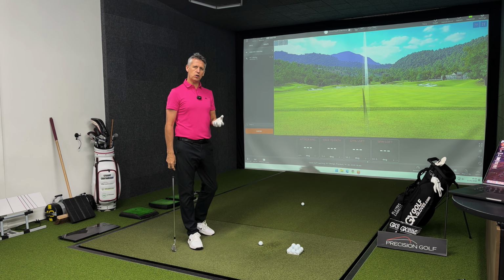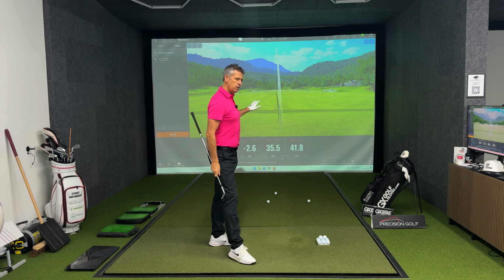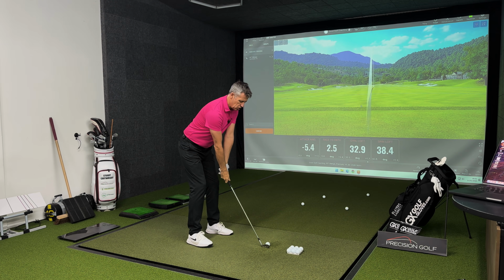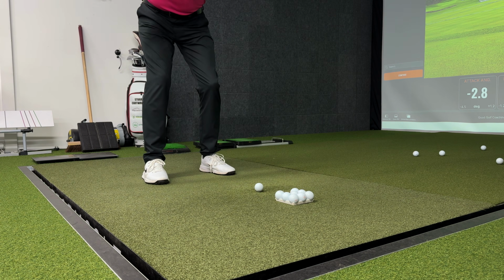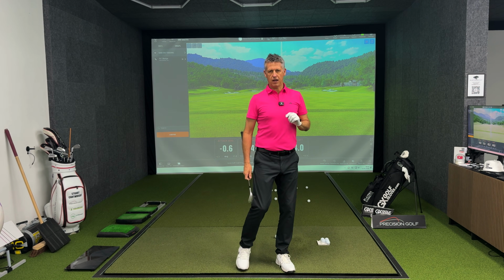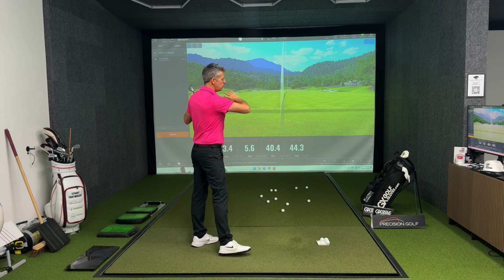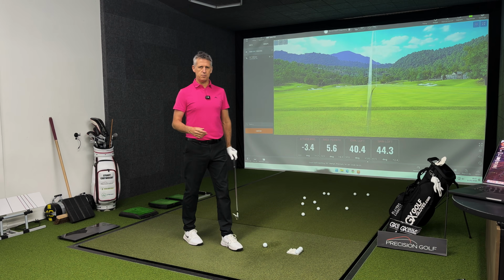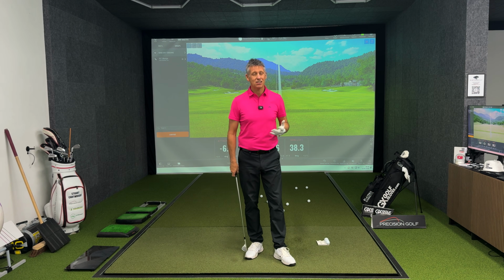The Wedge Series | Flight & Spin Control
Controlling wedge distance isn’t about guessing — it’s about controlling flight and spin.

In this video from The Wedge Series, I break down how angle of attack directly influences spin rate, launch height and carry distance, and why most golfers unknowingly remove spin when they try to “help” the ball into the air.

You’ll learn:

How angle of attack affects spin and trajectory

Why shallower isn’t always better with wedges

The relationship between dynamic loft, spin loft and strike

How tour players create low-launch, high-spin wedge shots

Simple feels to control flight without manipulating the hands

This is the difference between wedges that float, check and control distance — and wedges that fly unpredictably and release too far.

If your wedge shots:

Launch too high with no spin

Come out hot and jump past the pin

Feel inconsistent from the same distance

…this will completely change how you think about wedge play.

🎯 Work With Me Online (Skillest)
Get a full wedge analysis with personalised drills built around your angle of attack and strike:

📲 Follow Good Golf Coaching
Instagram | TikTok | YouTube Shorts

Chapters
00:00 Why wedges are misunderstood
01:20 Angle of attack vs spin
04:10 Dynamic loft & spin loft explained
07:30 Controlling flight without manipulation
10:45 Practice ideas for instant improvement